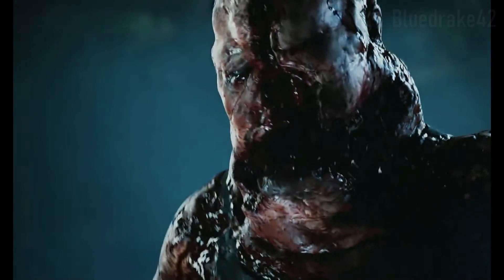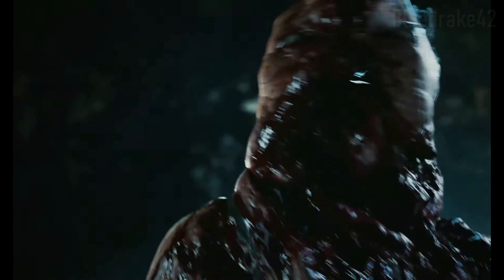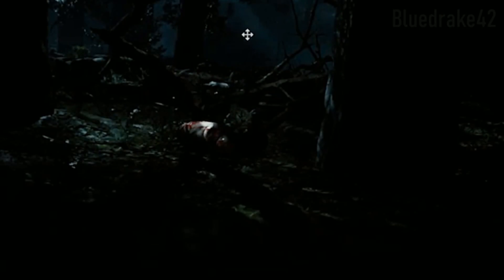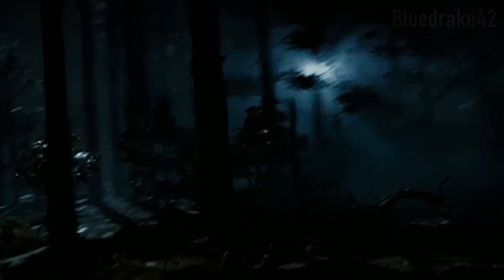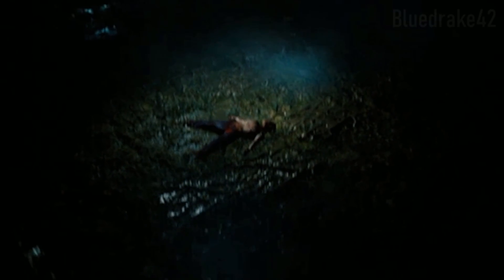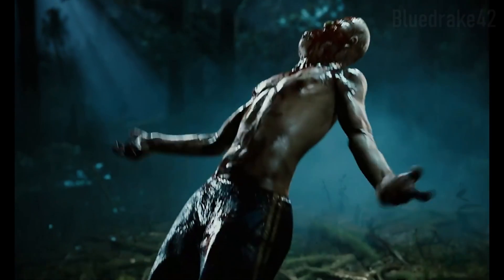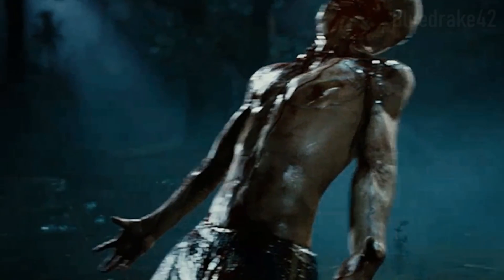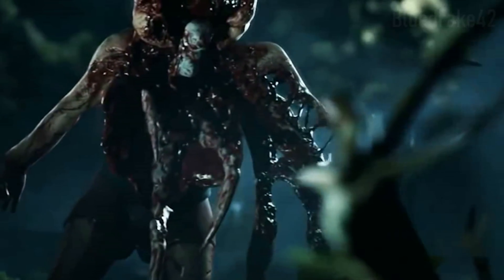NEW UPDATE!? Project "ILL" new footage released!